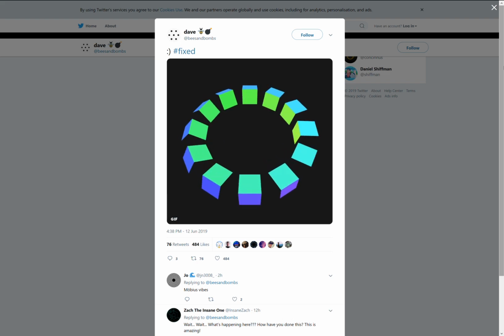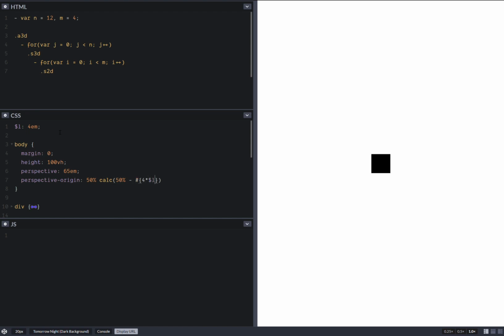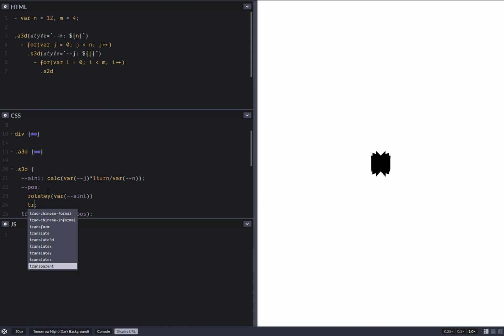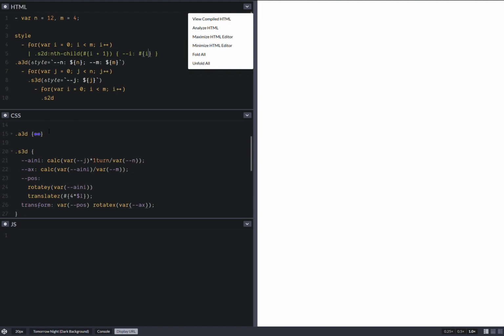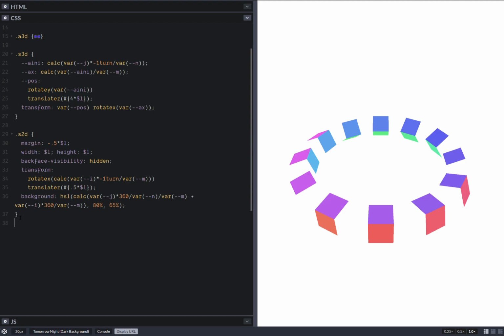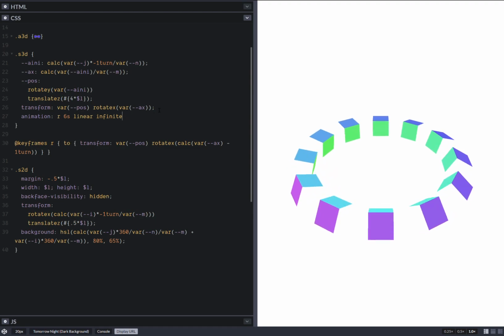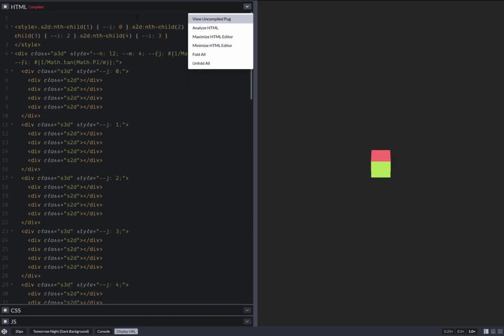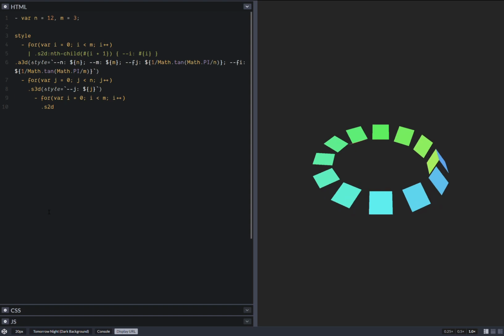Pure CSS 3D rainbow rotor